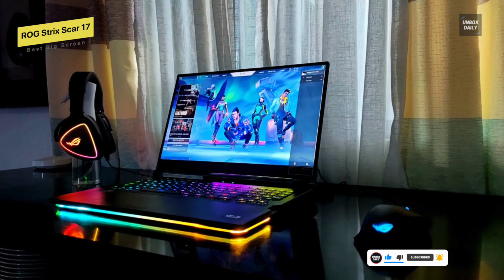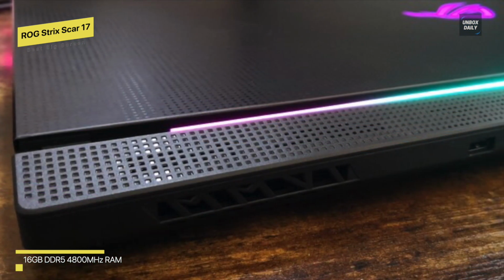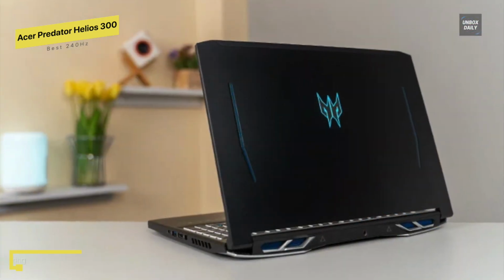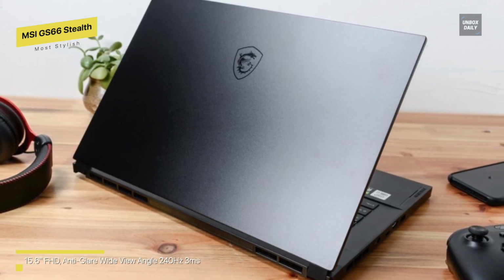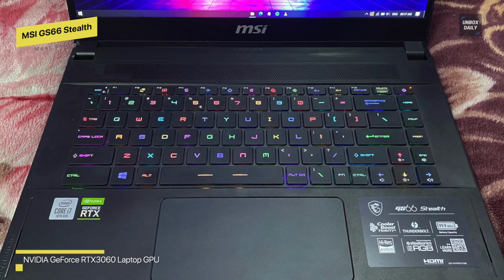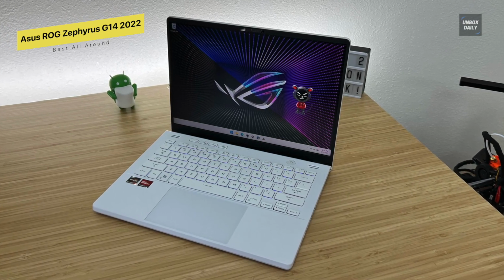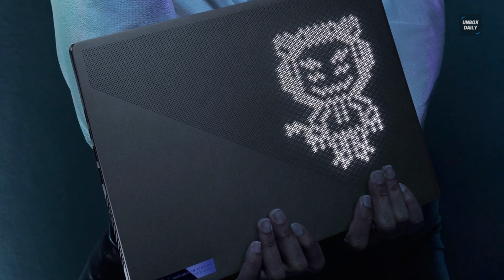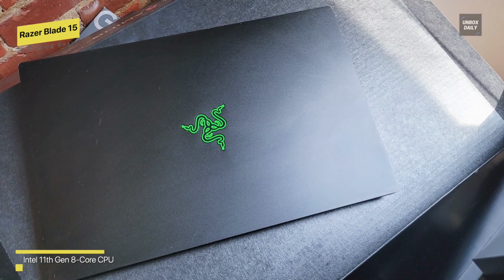TOP 5: Best Gaming Laptop 2022 | Laptop that Doesnt Compromis on Portability & Perfomance!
The Best Gaming Laptop In 2022

• A Gaming Beast: Razer Blade 15

• Best All Around: Asus ROG Zephyrus G14 2022

• Most Stylish: MSI GS66 Stealth
• Best 240Hz: Acer Predator Helios 300

• Best Big Screen: Asus ROG Strix Scar 17 2022

TIMESTAMPS
00:00 Intro
00:20 Asus ROG Strix Scar 17 2022
02:29 Acer Predator Helios 300
03:58 MSI GS66 Stealth
05:40 Asus ROG Zephyrus G14 2022
07:34 Razer Blade 15

The ROG Strix Scar 17 is an eye-catchy laptop, making any tech enthusiast drool over it. As this lid is made of Aluminium, while the rest of the laptop chassis is made of plastic, the complete construction of the laptop comes in a soft-touch matte finish, which complements the look, but is a fingerprint magnet. The edgy corner design with a slight curve looks nice. You get 2 Armor caps, which allow changing the look of your laptop, as it can be swapped easily with a slide. As for the connectivity, the ROG Strix Scar 17 is equipped with the latest Wi-Fi 6E standards (Dual-band) and Bluetooth 5.2, which seems great. However, when I checked the listing on the ASUS ROG website, it mentions the Bluetooth version may change with OS upgrades, meaning the chip does support minor upgrades to Bluetooth 5.3 whenever it comes with the software update. The Display of the ASUS ROG Strix Scar 17 comes with very minimum bezels on the three sides. At the same time, the bottom chin is fairly significant to accommodate all the display belts. Because of such small bezels, ASUS has managed to fit a 43.94 cm (17.3 inch) display in a 15.6-inch body, compromising on the webcam front. For Gaming needs, the Display comes with up to 240Hz Refresh Rate, with a response time as low as 3ms. There's also support for Adaptive-Sync and a MUX switch, which can be enabled from the ASUS Armoury Crate App. With this MUX Switch, you can disable the Optimus and utilize the full potential of the RTX 3070Ti GPU by routing frames from a dedicated GPU instead of the Integrated Intel Iris Xe GPU. The keyboard comes with chiclet-style keys, a keycap dish of 0.15mm, and an essential travel of 2.0mm. The keys are spacious enough, resulting in a tactile, refined, and premium typing experience. The ROG Strix Scar 17 comes with bleeding-edge hardware, as it comes with Intel's top-of-the-line and latest i9-12900-H 12th Gen (Alder Lake) CPU, that's clocked at 2.5GHz, and can go up to 5GHz in Turbo Mode). It's a 14-core processor with 20 threads, where six cores are Performance Cores and eight cores are Efficiency cores. This is paired with an 8GB Nvidia GeForce RTX 3070Ti GDDR6 graphics card clocked at 1.4GHz (1.46GHz OC), which uses 125W of power in standard, and 150W in Dynamic Boost mode.
The machine is a beast of a gaming laptop, with bleeding-edge hardware, like Intel's Alder Lake i9 CPU, 32GB DDR5 RAM, and RTX 3070Ti, a great display, and surprisingly good battery life. However, do keep a note. It's not meant to be carried along because of the weight and size. The absence of a webcam might be a letdown for those who stream online. Overall the ROG Strix Scar 17 has raised and set a new bar for every gaming laptop in 2022.
The Acer Predator Helios is a powerful gaming laptop at a competitive price. Though large, Acer puts that size to good use with performance components, exceptional connectivity, and ample cooling. The keyboard is brighter than ever and is one of the most vibrant gaming laptops. Its per-key RGB is driven by Mini LEDs that are brighter and more power-efficient. Despite being a 15.6-inch laptop, Acer has managed to squeeze an entire numpad onto the deck. It's great if you plan to use the laptop for work and doubles as a macro pad for gaming.